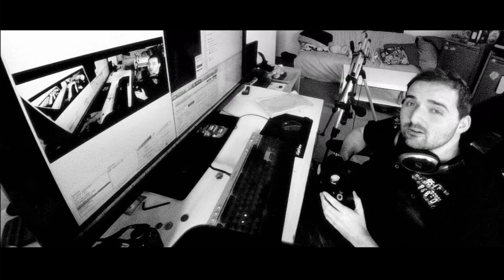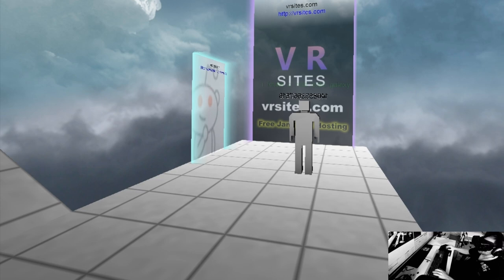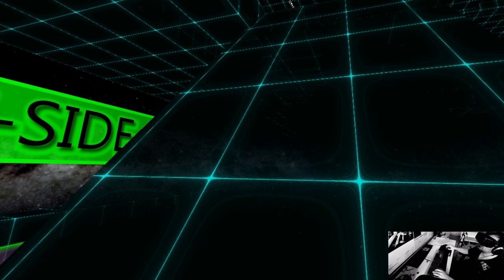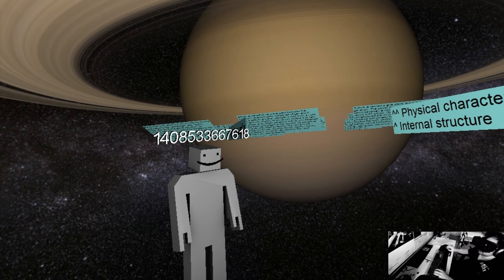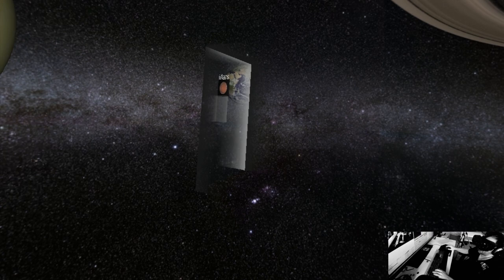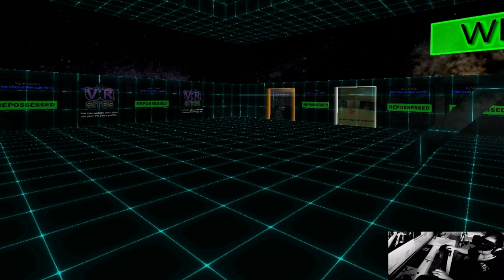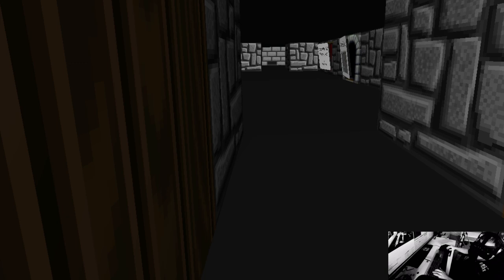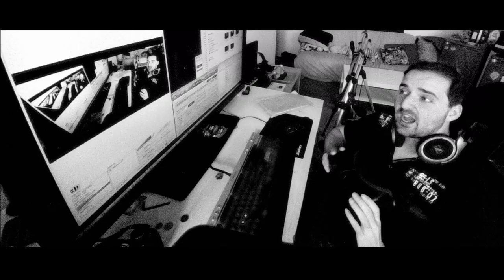JANUS VR OCULUS RIFT DK2 LETS PLAY - GamerMuscle Virtual Reality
Janus VR is a social 3D web browser that reconstructs webpages as 3D rooms that you can walk around in with friends.

In this video I take my first look at Janus walk around a bit with some square people and talk about my first impressions.

Though Janus might seem quite gimmicky, walking around 3d "internet rooms" with people is very enjoyable and its certainly something I'm going to jump back into in the future and explore a bit more.

It really feels like 90s VR is here all be it a tiny bit late !